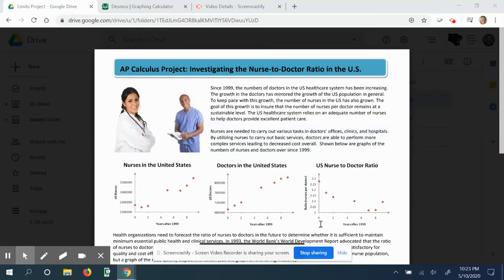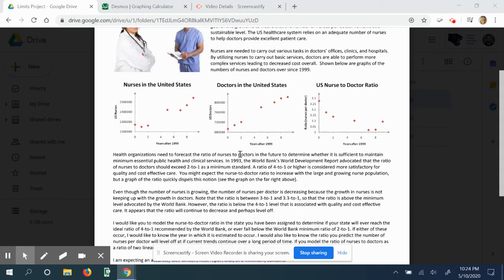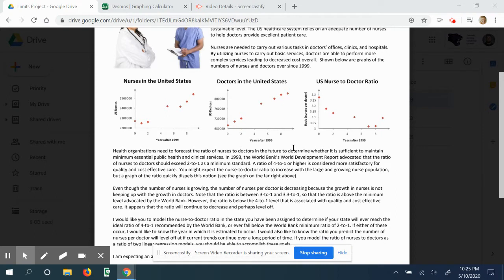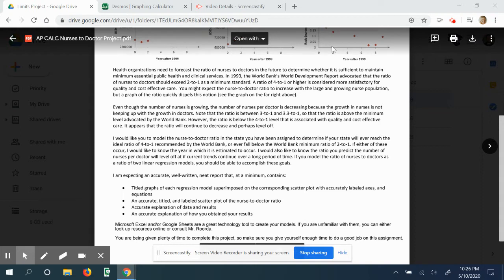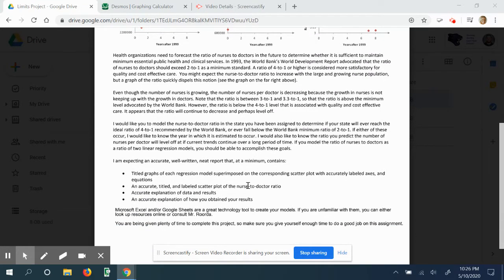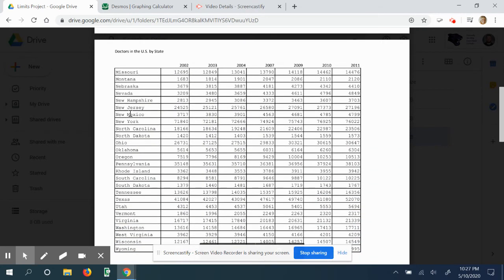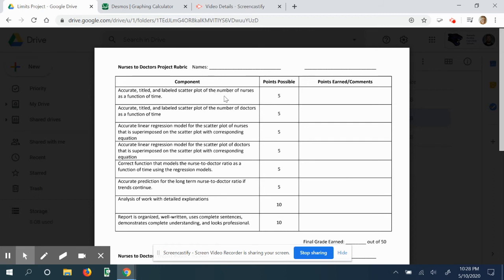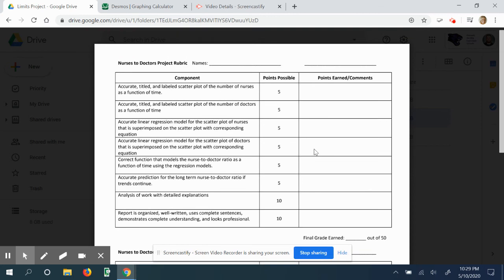Calculus: Final Project